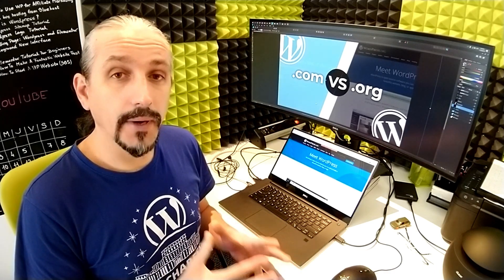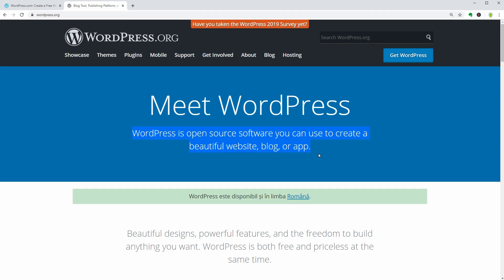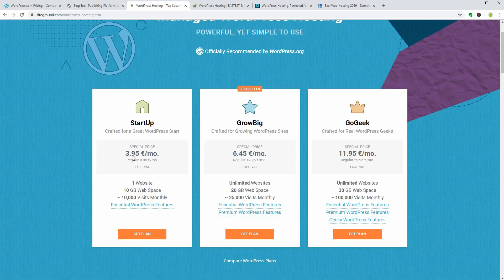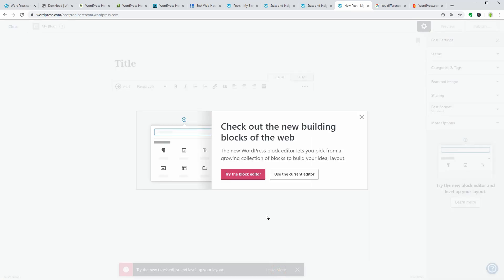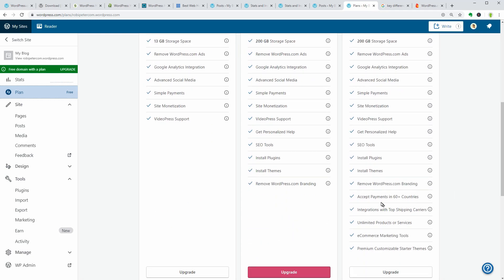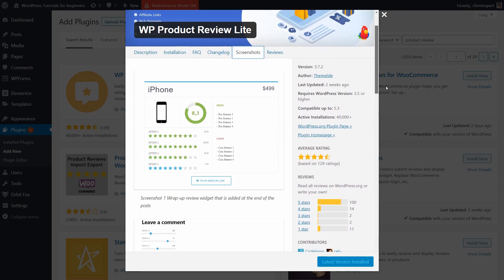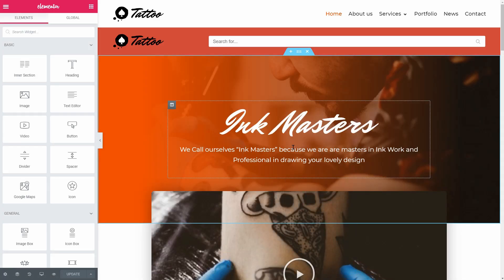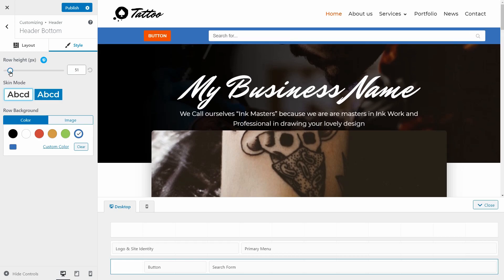WordPress.com VS WordPress.org 🤔 What is the difference?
What’s the difference between WordPress.com vs WordPress.org?

WordPress dot com is the house you will pay rent for and use as it is vs WordPress dot org which is the house you fully own and you can make whatever you want with it.

Compared to a home, a website can be moved from one address to another and you can move it from one land to another as well, without problems.

You can start with the free plan of WordPress dot com which is the place where you can control nothing but the content on your website.

If you want any kind of flexibility, plan to monetize your site, or want your website to grow in the long run, WordPress dot com can be very limiting.

WordPress dot org has to be set up with your hosting provider.
In most cases, this is a simple one-click install.